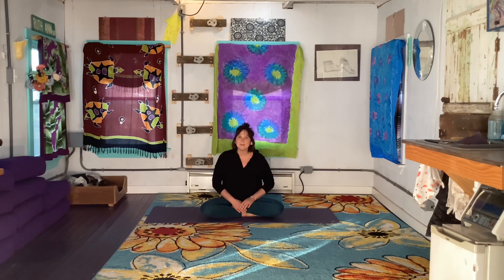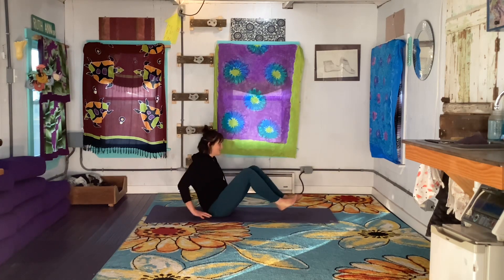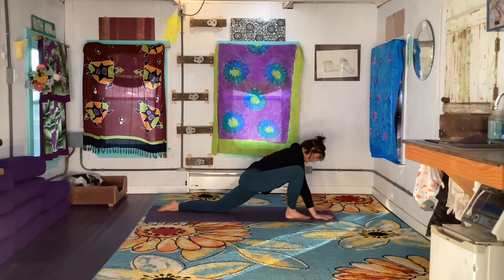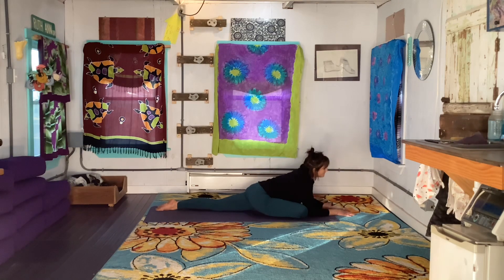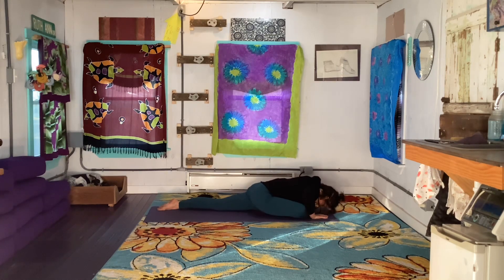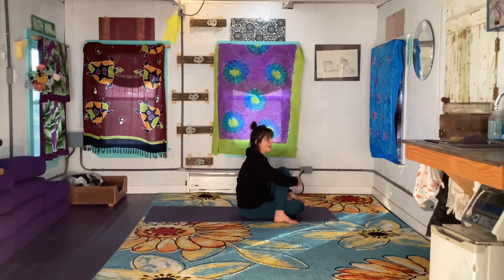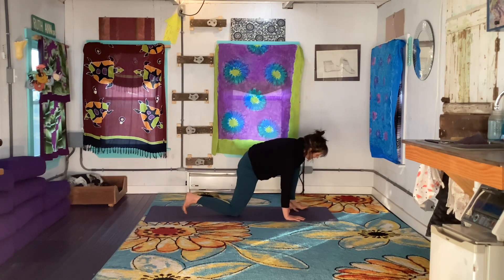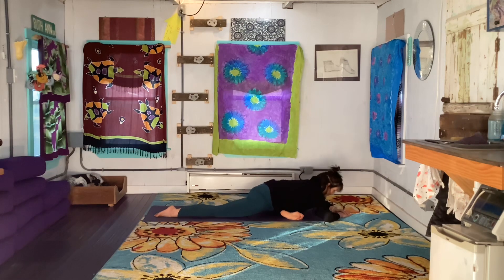Namaste Every Day - Day Eleven - Ten Minute Flow - HeidiRosiYogi